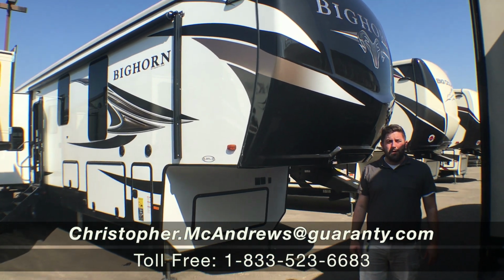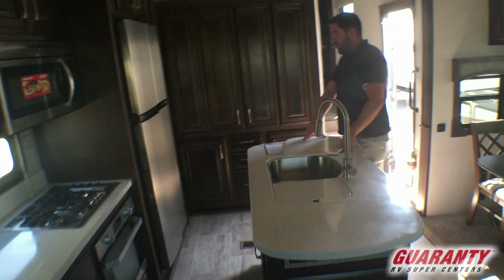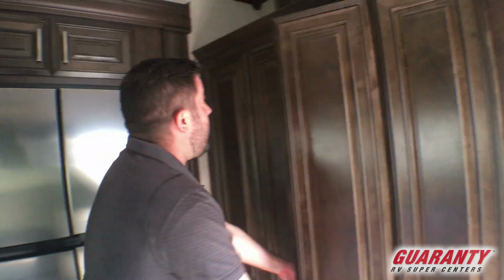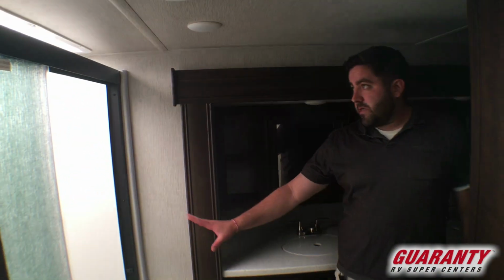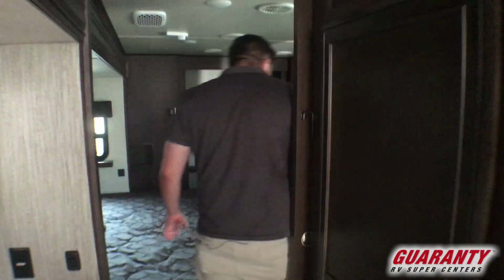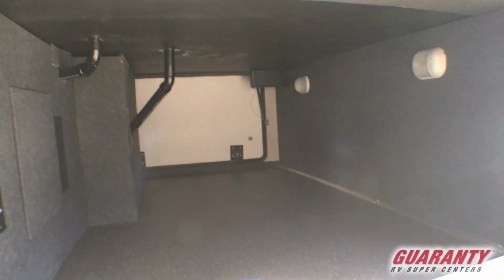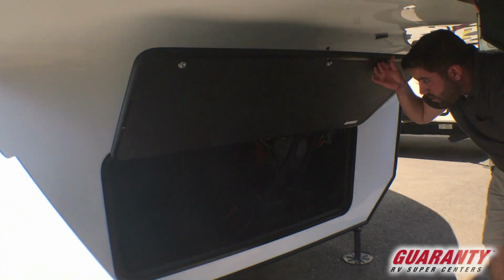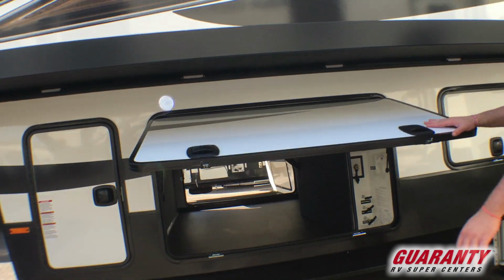2020 Heartland Bighorn 3850 ML Fifth Wheel • Guaranty.com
Get ready for an adventure in a 2020 Heartland Bighorn 3850 ML. Rest easy in this Fifth Wheel which comfortably sleeps 4. And know that your family will have good night sleep with: 1 sofa bed(s) and 1 King bed . And a master bedroom conveniently located in the Front. This Bighorn Fifth Wheel has a lot to offer the RV adventurer, like a Center kitchen with Chairs, Rear living area and Center bathroom. It doesn’t stop there, this Bighorn 3850 ML Fifth Wheel intensifies your RV camping experience, and features a stove with 3 oven burners, Full-Size refrigerator, 1 TVs, and more. This Bighorn 3850 ML, has a GVWR of 16250 lbs and a payload capacity of 2792 lbs. Other noteworthy capacity features include: 1 Black Water Holding Tank(s), 1 Fresh Water Holding Tank(s), and 1 Gray Water Holding Tanks. 1 door(s), 1 awning(s), 3 slideout(s), and equip this Fifth Wheel. Call Guaranty RV Fifth Wheels at or visit us at 325 West 1st Avenue, Junction City, OR 97448 to see the Heartland Bighorn 3850 ML.